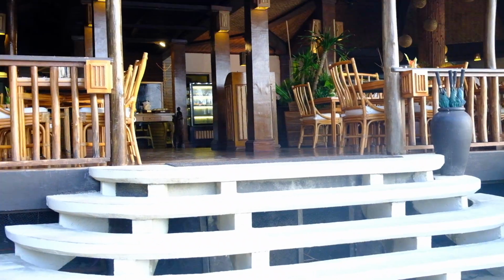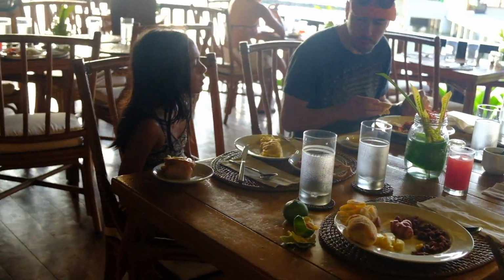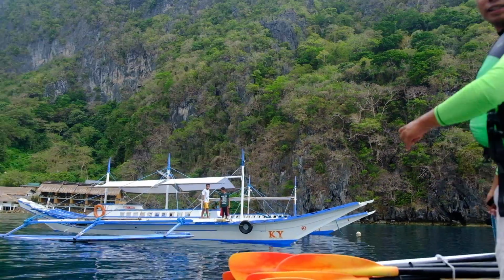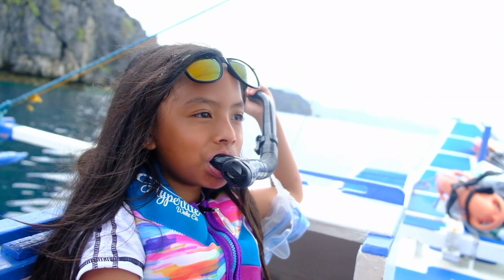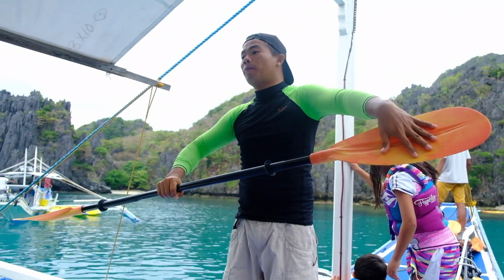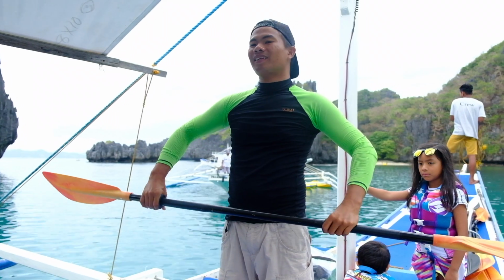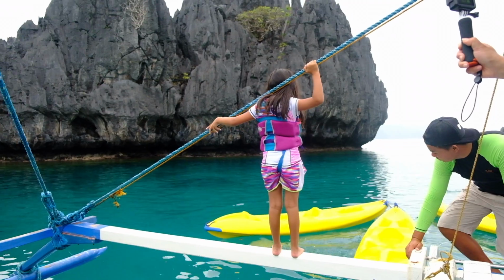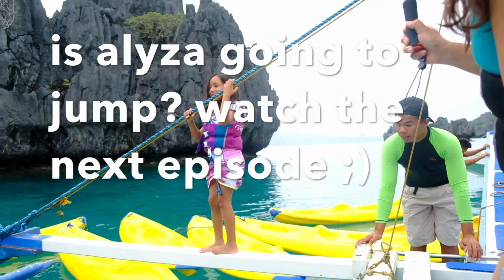El NIdo Resort, Things to do in Miniloc Island! //Sanchez Fun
5.24.17

Hellerskie!!!

Episode Five for our Palawan vlog series! wohoo!!

This episode is about Miniloc Island El Nido Palawan, El Nido Resorts! Many things to do in the island itself. they offer lots of activity that is fun and friendly. Miniloc island offers table tennis, volleyball, sungka game, bar, kayak,and sand activities for the kids.

Every time i edit Palawan vlogs, i want to go back to palawan. its just the most beautiful island i been. i cant wait to go back and explore coron or more of el nido palawan.

ps. pray for marawi. thinking about the mindanao island in the philippines.

live life and enjoy!

cheers!

/m\

What i use for blogging Canon G7x
What i use to take pictures and videos Fujifim xt2
What i use for taking underwater shots/ action shots, Go Pro Hero 5
Kids baby camera
Kids baby drone